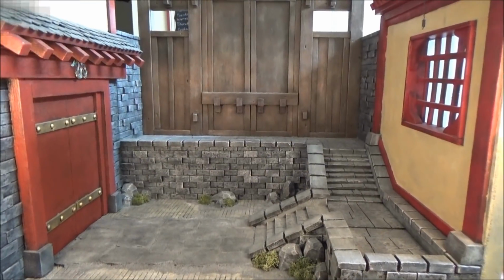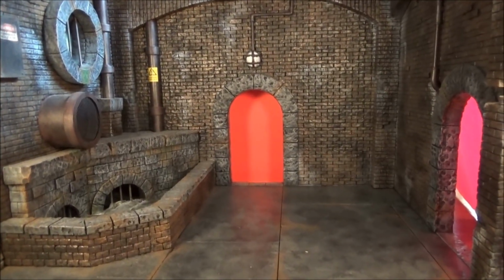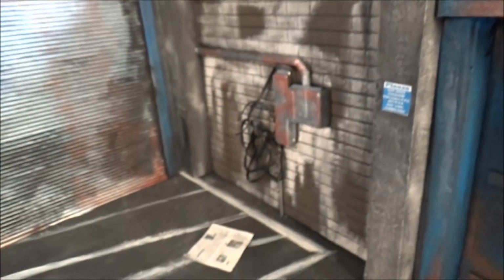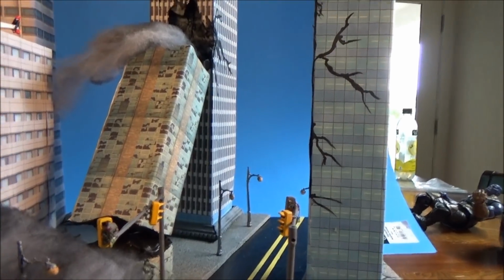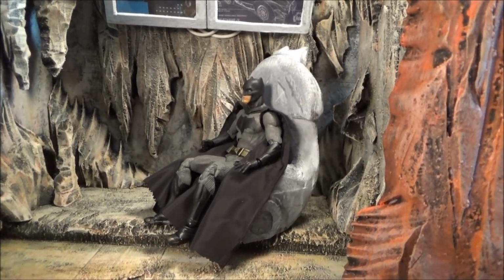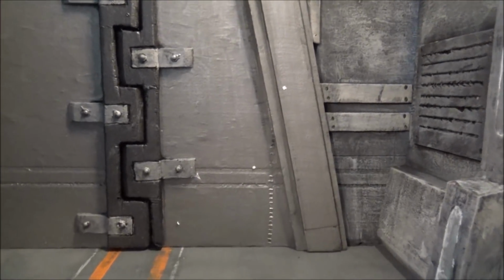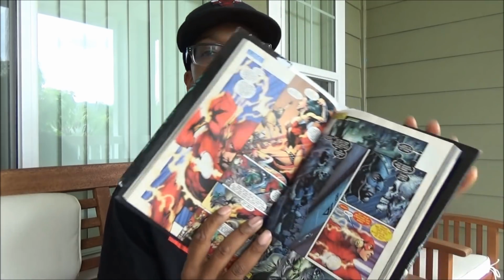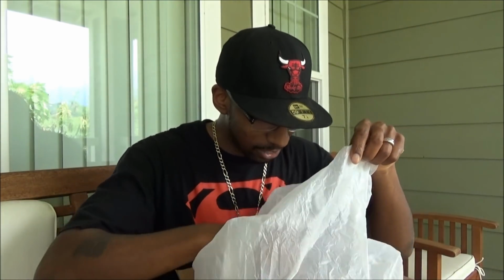My Diorama collection (Diorama Bonanza)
Check these IG links to get with some dope Dio builders, Down below is the dioramas that they constructed:

-Japanese Courtyard dio
-Sewer dio

-Back alley dio
-Ruins dio

-Batcave display dio
-Black Panther display dio
-Spaceship/Air Craft dio